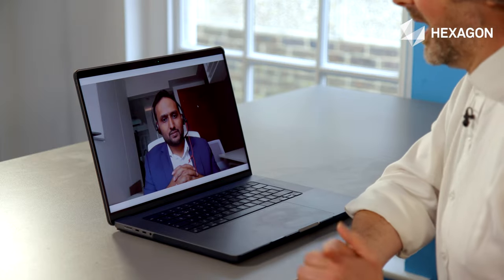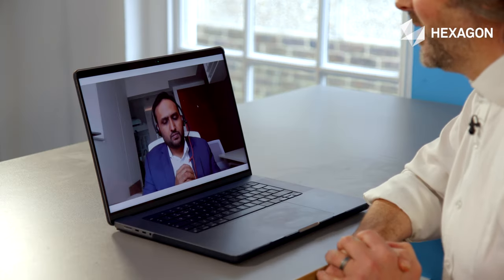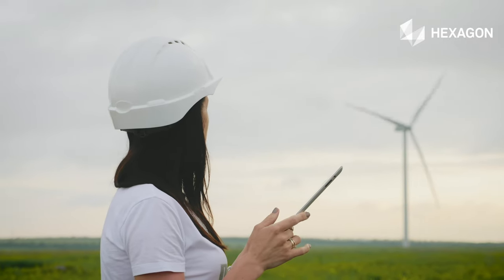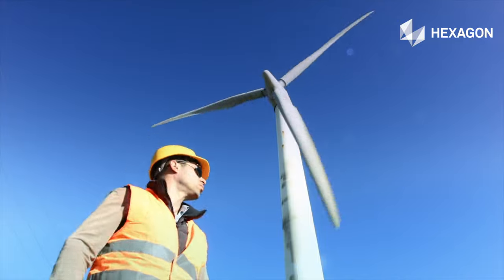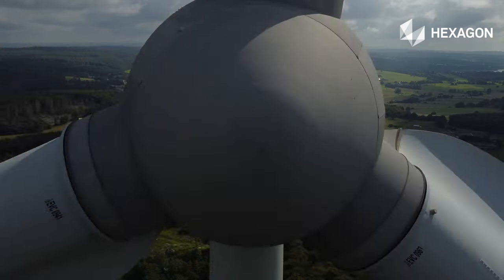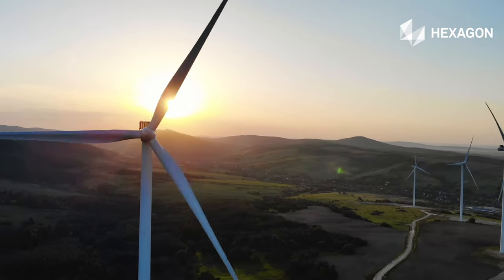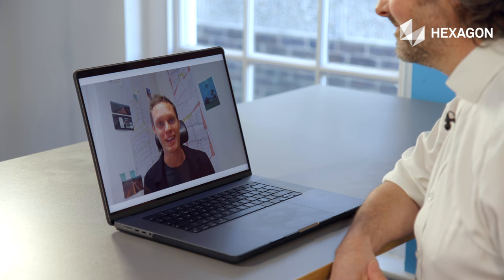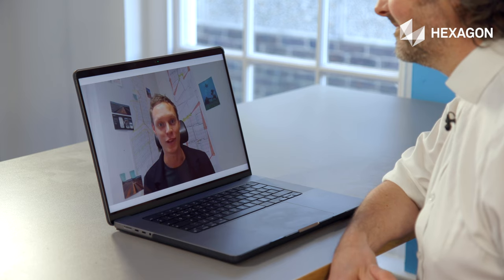Hexagon Renew Wind - Interviews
Carswell Gould

16 Brunswick Place
Southampton
SO15 2AQ